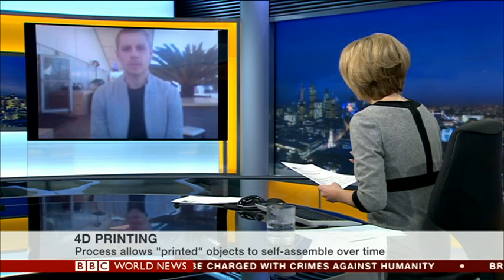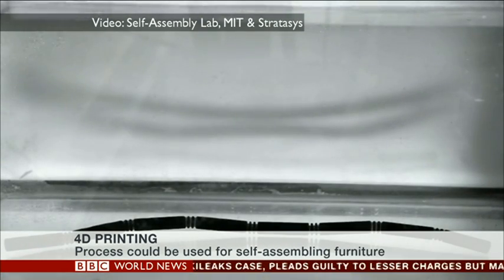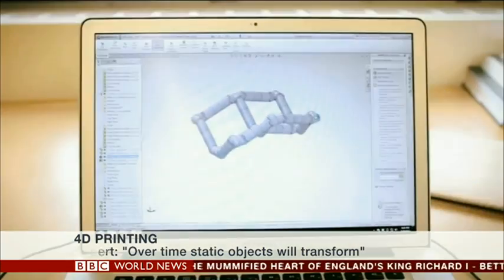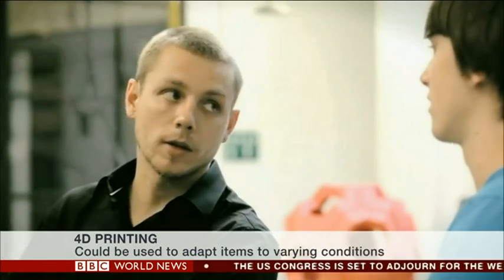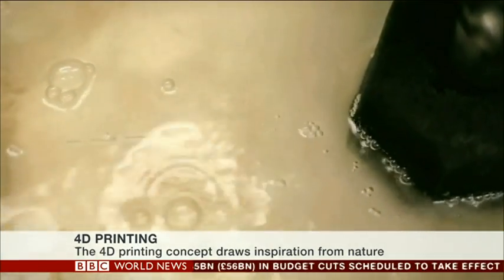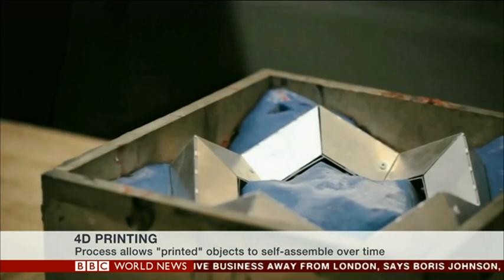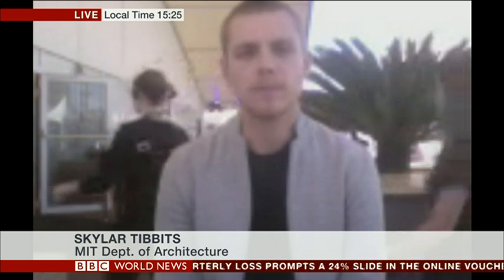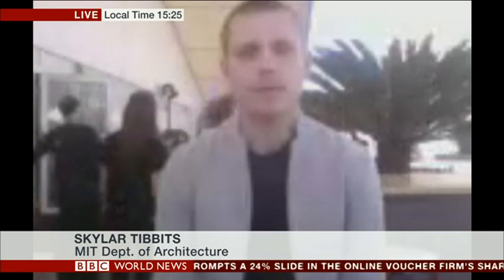Fancy self building furniture? 4D printing could be the future. MIT's Skylar Tibbits explains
Fancy self building furniture? Or inanimate objects that can grow? 4D printing could be the future. MIT's Skylar Tibbits explains